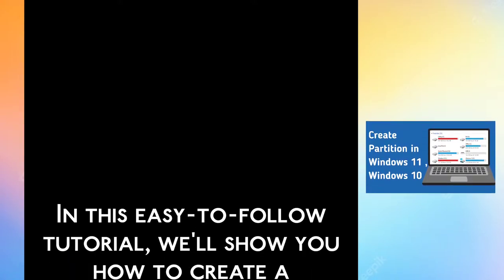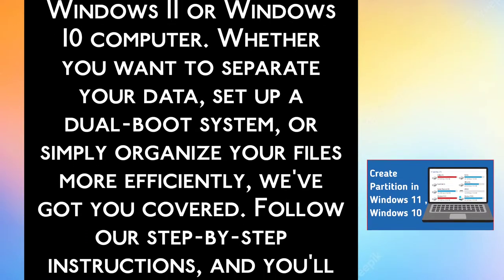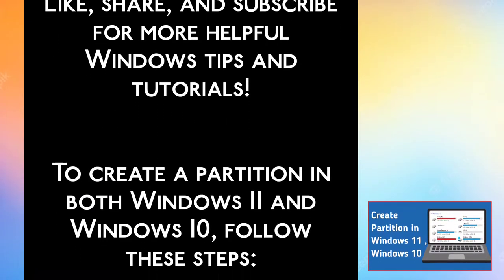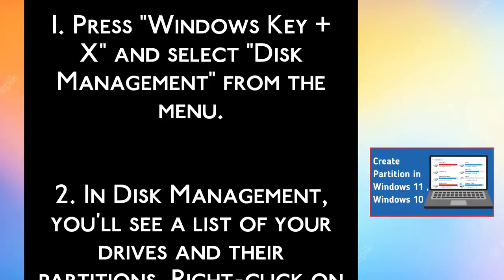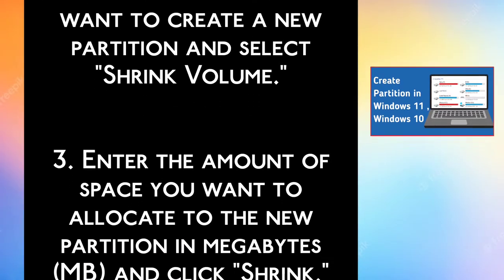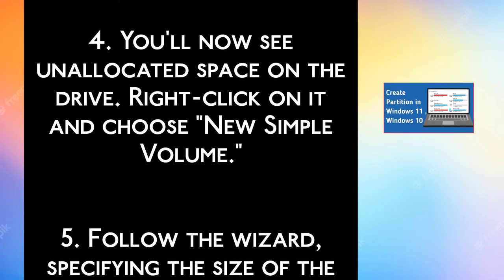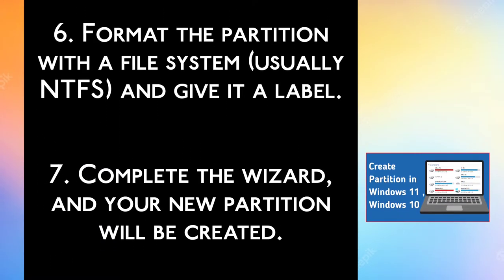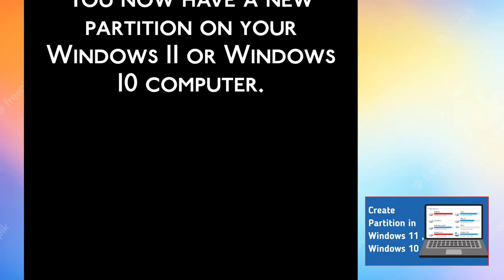How to Create Partition in Windows 11 and Windows 10 (EASY)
In this easy-to-follow tutorial, we'll show you how to create a partition on your Windows 11 or Windows 10 computer. Whether you want to separate your data, set up a dual-boot system, or simply organize your files more efficiently, we've got you covered.

1- how to partition windows 10
2- how to create partition on windows 10
3- how to create hard drive partitions in windows 11
4- how to make partition in windows 10
5- how to make partitions in windows 11

Follow our step-by-step instructions, and you'll be partitioning your hard drive with confidence.